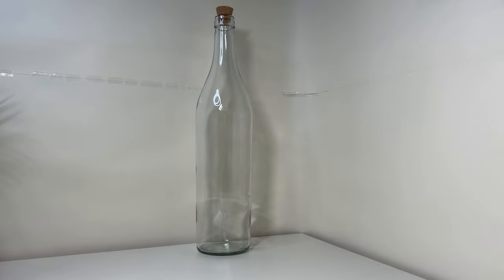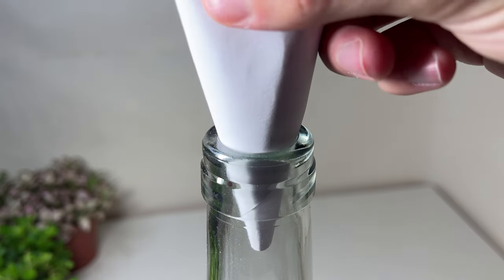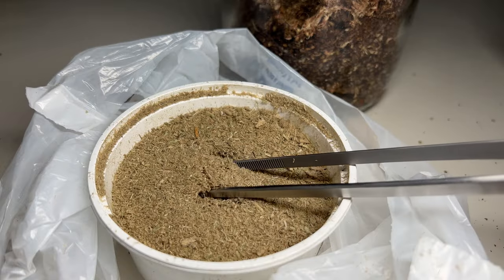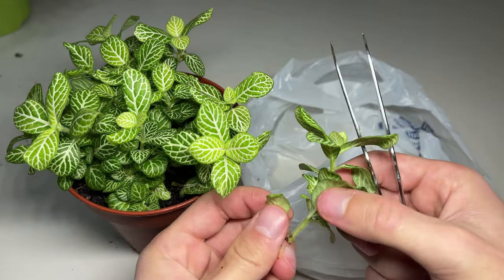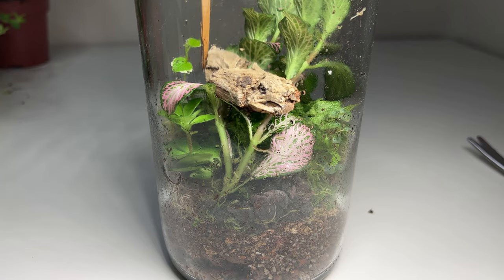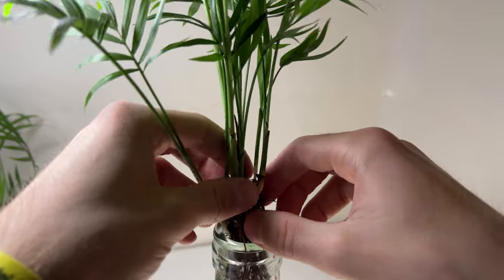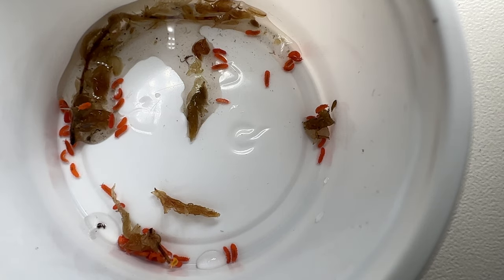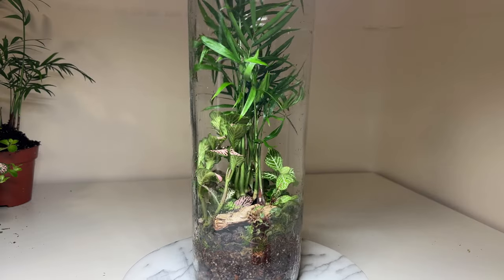making a Terrarium in a BIG 3 Liter BOTTLE | with orange springtails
In this video I am building a closed terrarium inside a big 3 litre bottle. This was a bit of a challenge because the bottle is just so big and just has a small opening.

00:00 Intro
00:07 Bottle
00:26 Plants
01:00 Drainage + Substrate
02:10 Preparing and adding plants
05:02 Cleaning
05:18 Springtails
06:24 Closing bottle
06:30 Showing bottle
08:20 3 weeks later